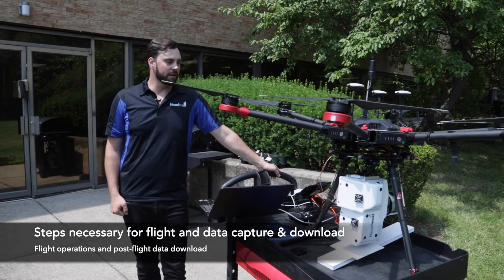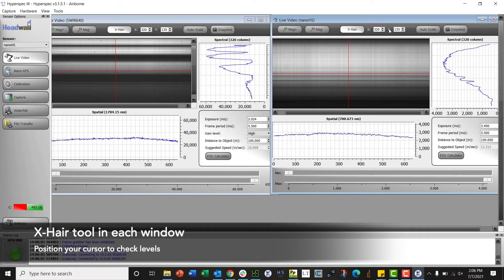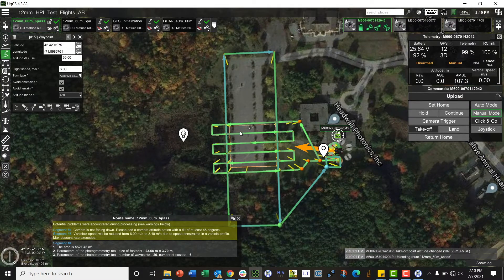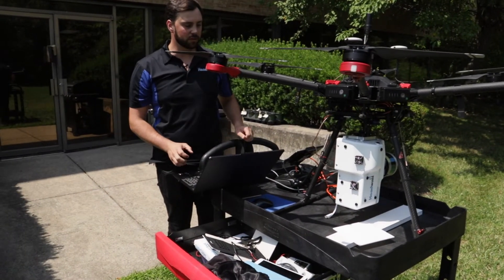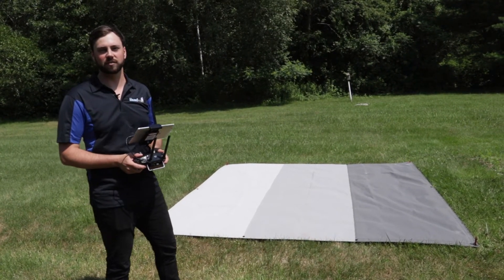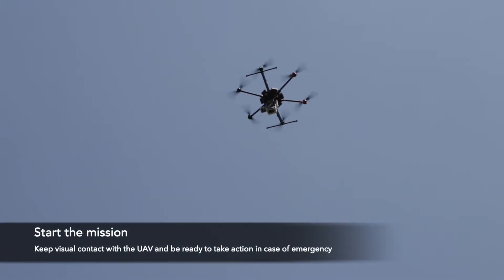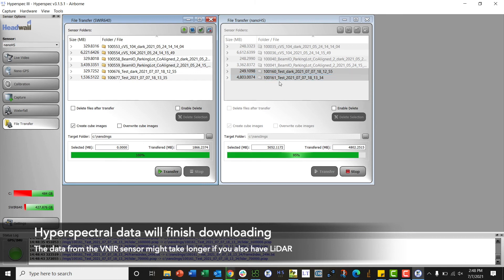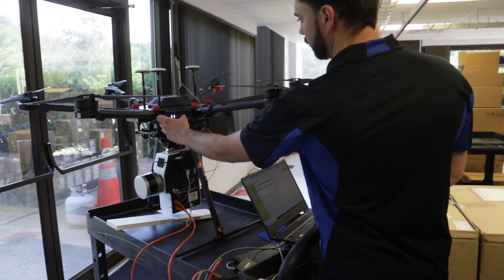Quick Start UAV-Co-Aligned VNIR-SWIR Part 03: Flight and Data Download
Recorded on July 7, 2021. This is part of a series of videos meant to serve as a supplement to the typical formal training at Headwall's training facility in the US.